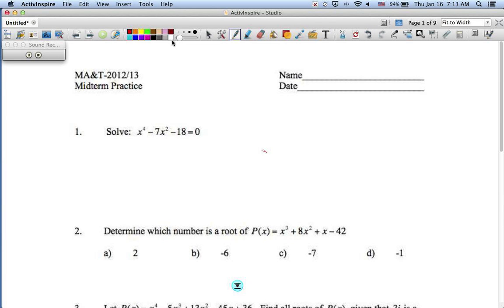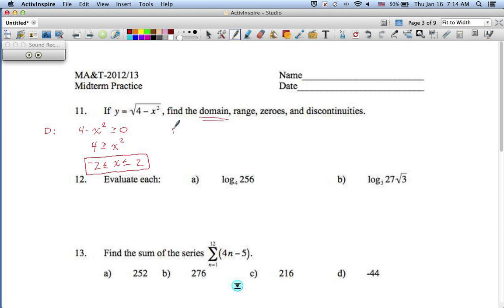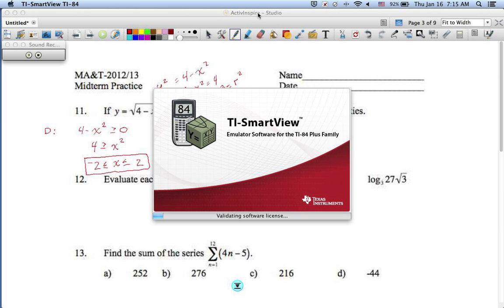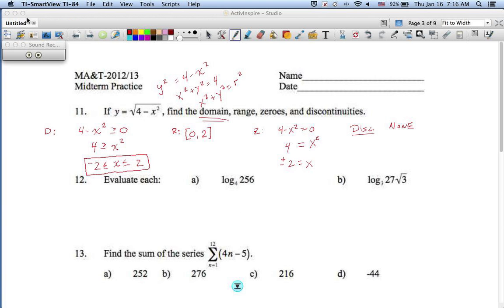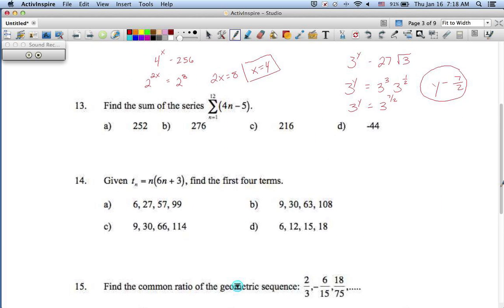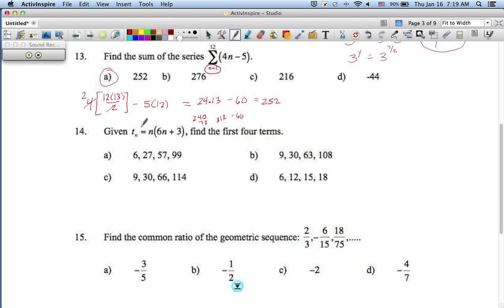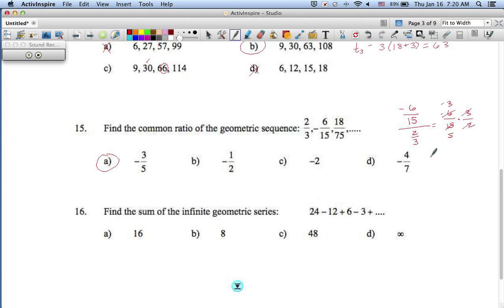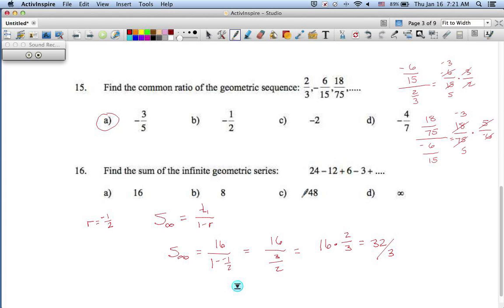Page 3 Midterm Review(MAT)